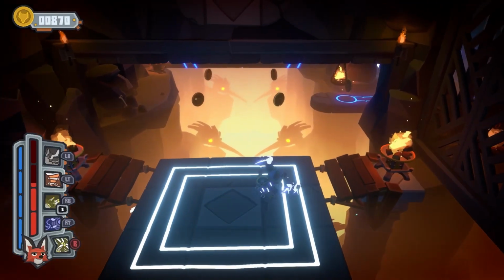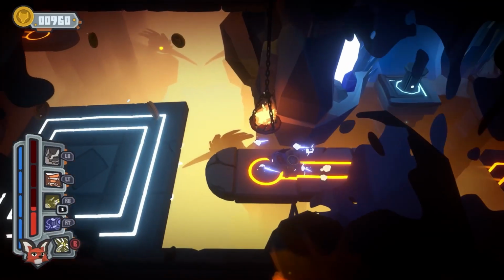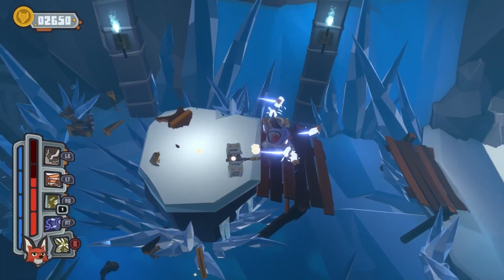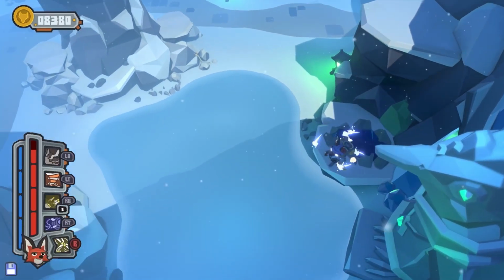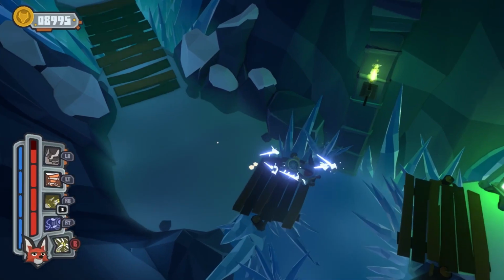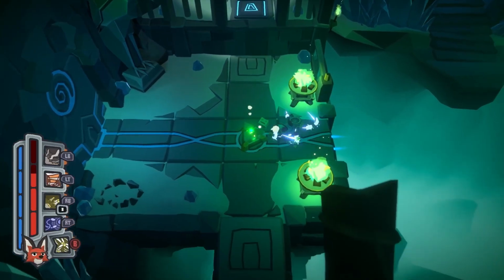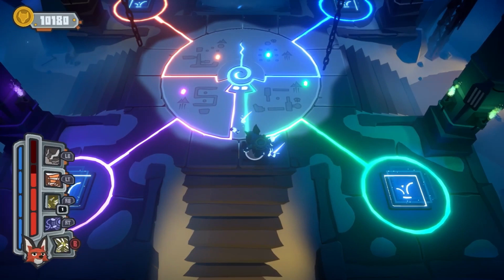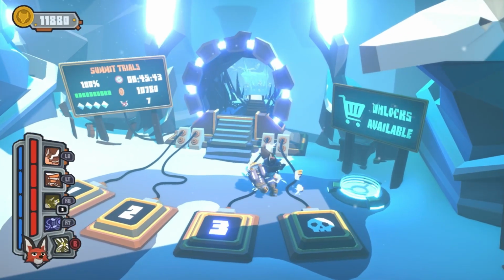Trifox - Level 3-3 // Summit Trials Walkthrough // Achievements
Trifox is a cartoonish action-adventure featuring a fox with different abilities. Choose from a trio of classes: Warrior, Mage and Engineer or mix-and-match abilities to create a tailor-made butt kicking little buddy!

TIMESTAMPS

00:00 - Intro
5:40 - Gem 1
12:12 - Master of Destruction
14:13 - Gem 2
19:59 - Gem 3
23:52 - Rich
26:09 - Gem 4
27:09 - Complete Level 3-3